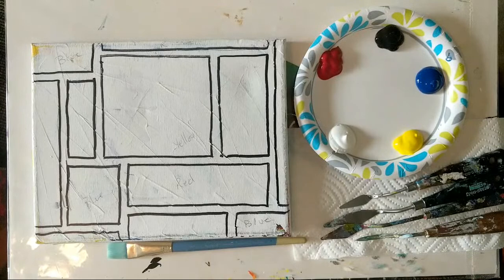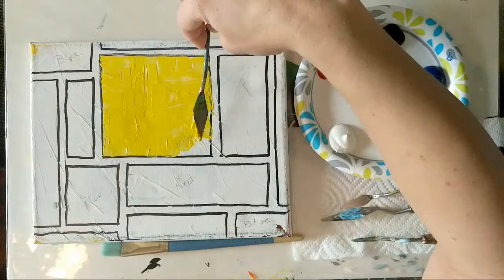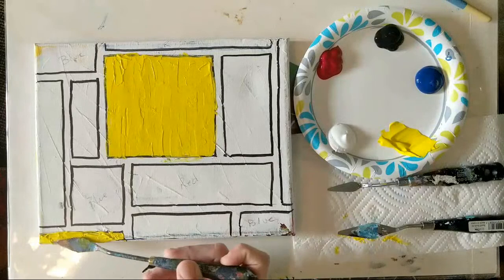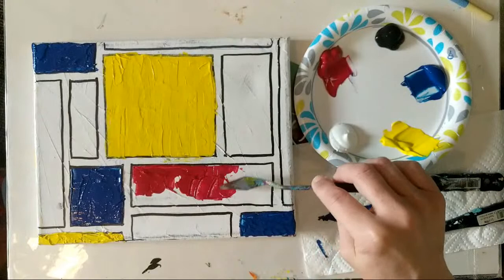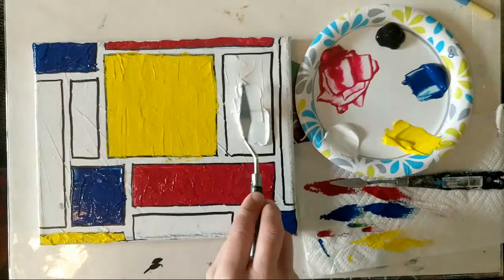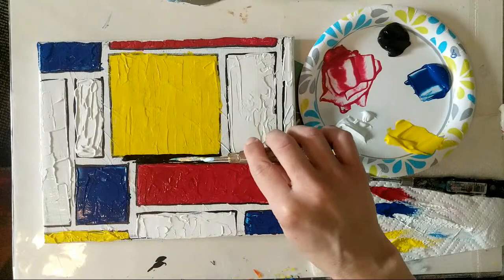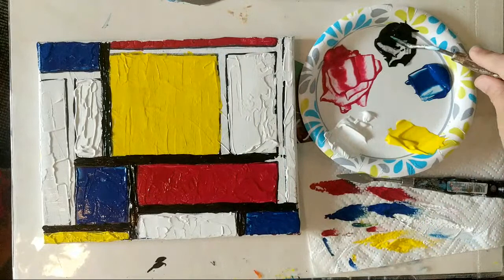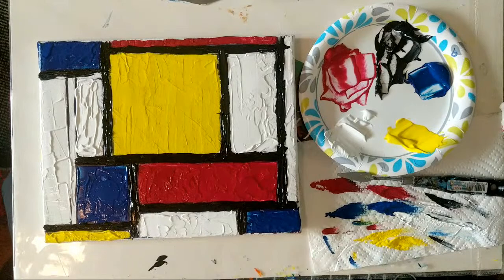4-21- Live Paint With Lovejoy -Modern Art- Mondrian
Modern Art - Mondrian -  Palette knife
colors used - black- white- yellow -red  - blue (primary colors)

**sample sale 😉